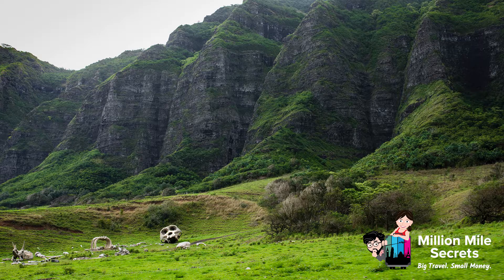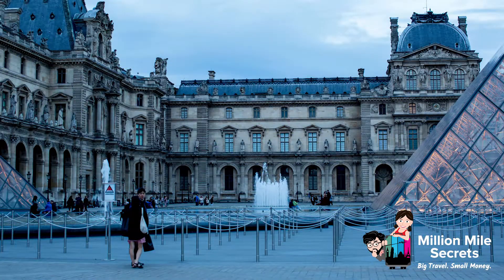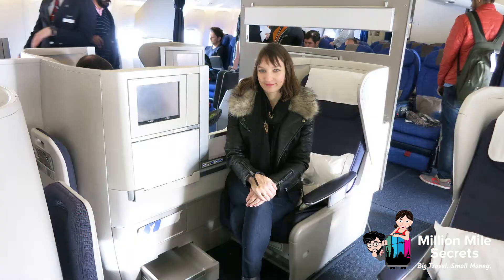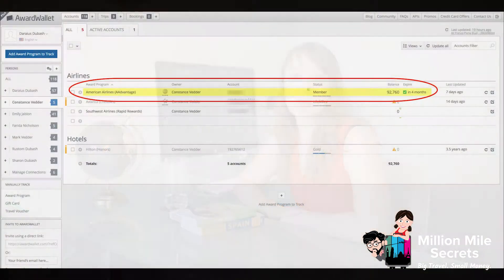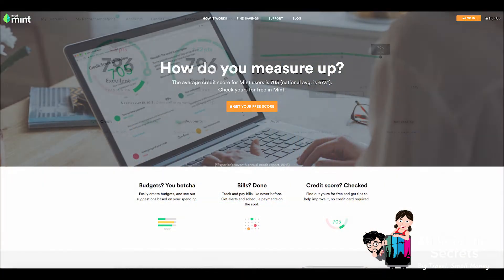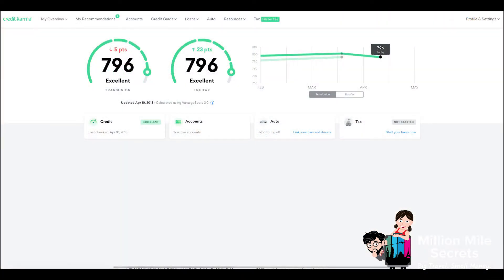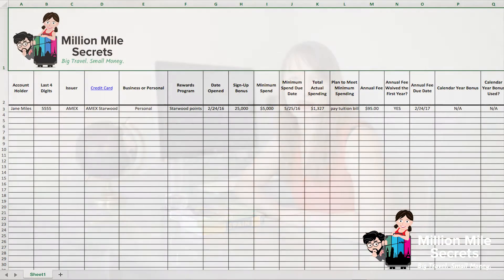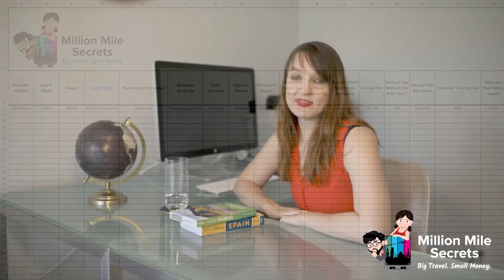Beginner's Guide Step 3 - Stay Organized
Staying organized is the most important thing you can do to make sure you get the most value out of your miles!

When you are applying for multiple credit cards at a time, there are lots of payment due dates, spending requirements, and account balances to track on top of your household budget.  And if you aren’t responsible, you can end up paying late fees, interest, and accumulating debt.